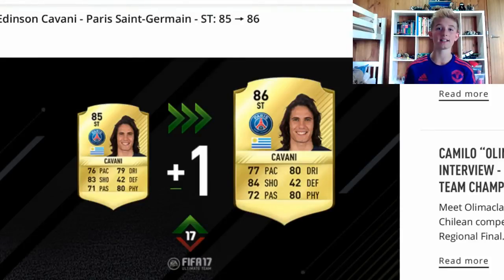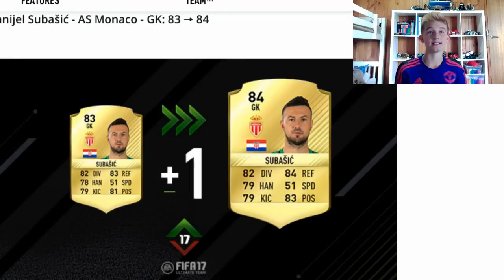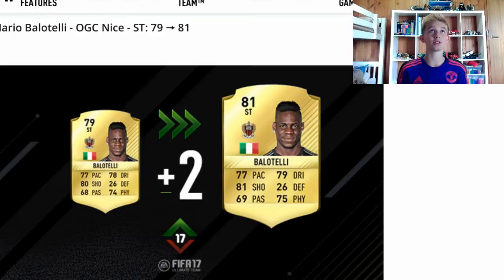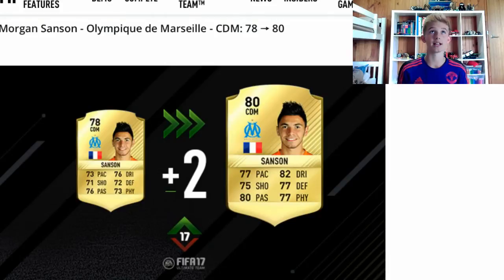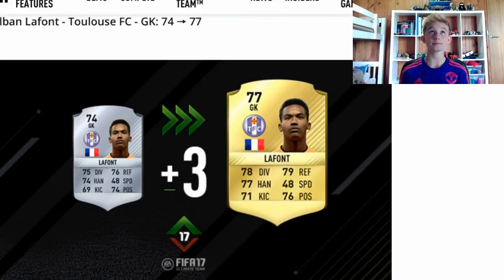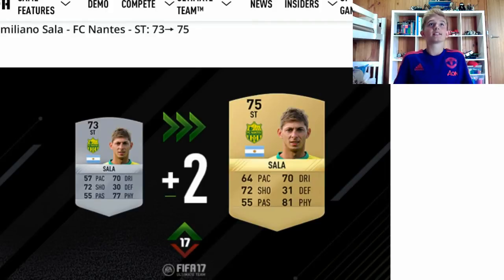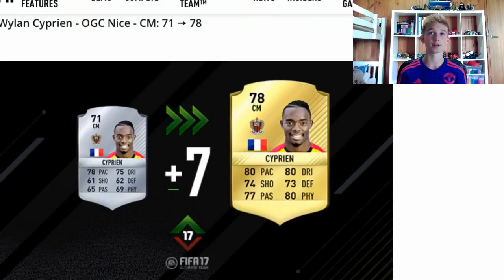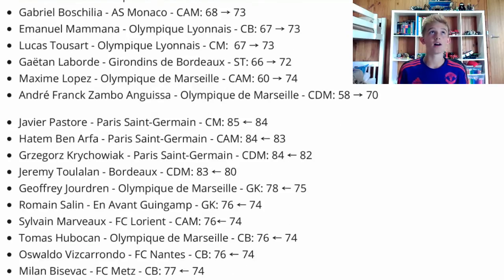Fifa 17 Ligue 1 winter upgrades